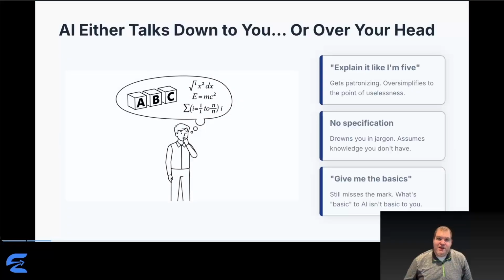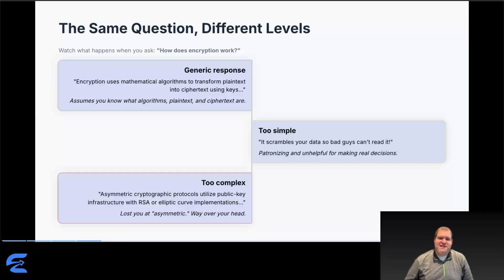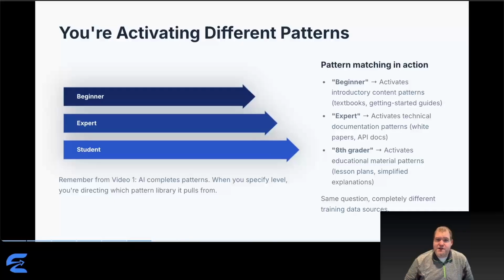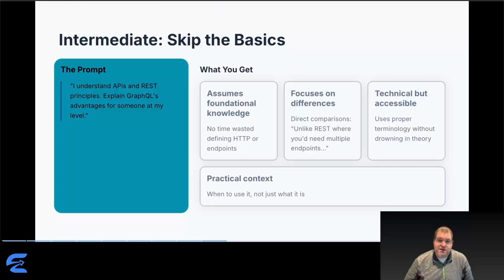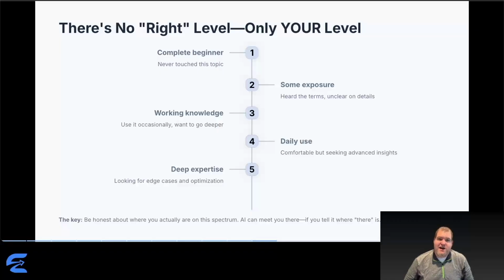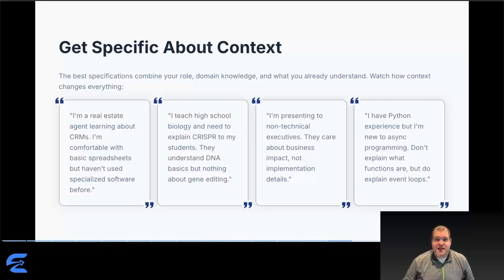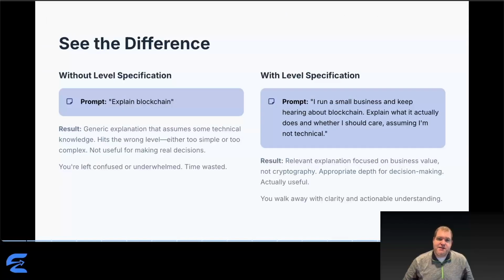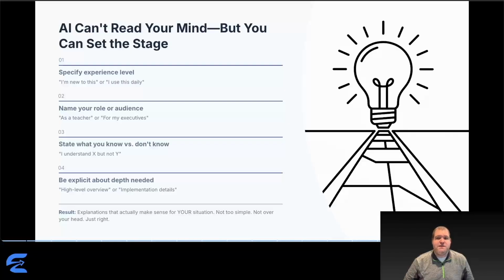How to Get AI to Explain Things at YOUR Level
Ever ask AI to explain something and get an answer that's either way too simple or completely over your head?

You're not alone. AI defaults to a generic "average educated adult" that doesn't exist, which means explanations miss the mark more often than not.

But here's the thing: AI can meet you at exactly your level—you just need to tell it where that is.

In this video, you'll learn how to specify your knowledge level so AI gives you explanations that actually make sense. Whether you're a complete beginner, an intermediate learner, or a deep expert, this technique helps you get the right depth every single time.

What you'll learn:
• Why AI explanations miss the mark (and whose fault it actually is)
• How level specification activates different pattern libraries in AI's training
• Four practical ways to set the level: experience, role, audience, and comparison
• Real examples showing beginner, intermediate, and expert specifications
• When level specification matters most (and when to skip it)
• How to stack this technique with examples, constraints, and other methods
• Common mistakes that don't work and what to do instead

This builds on everything we've covered in the series so far, especially pattern completion from Video 1 and prompting fundamentals from Videos 5 and 18-21. Level specification is one of the most immediately useful customization skills you can develop, and it works across every AI tool you use.

for more AI education and consulting services.

Previous videos in this series:
• Video 1: What You're Actually Doing When You Talk to AI
• Video 5: What's Actually Happening When You Change How You Prompt
• Video 12: Chain of Thought - Why Asking AI to Show Its Work Actually Helps
• Video 18: 5 Prompt Mistakes That Ruin Your Results (And How to Fix Them)
• Video 19: How to Use Examples in Your Prompts (The Right Way)
• Video 20: How to Break Down Complex Tasks for AI
• Video 21: How to Get Consistent Results from AI Every Time

Your path to AI, made clear.